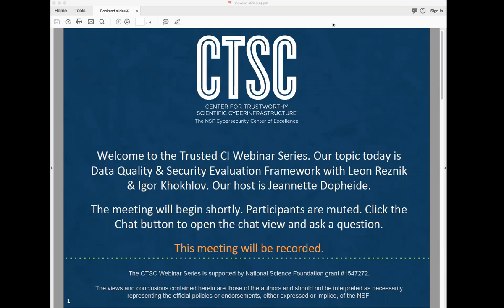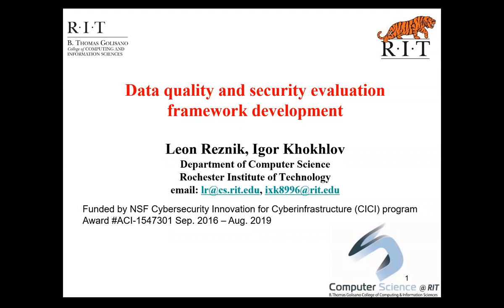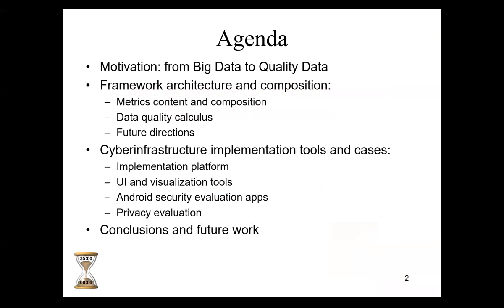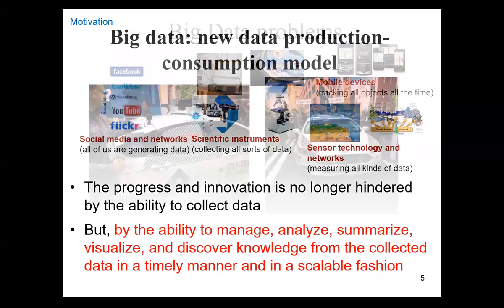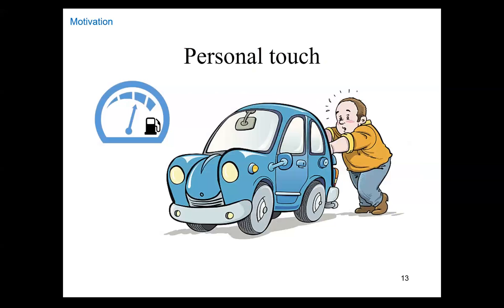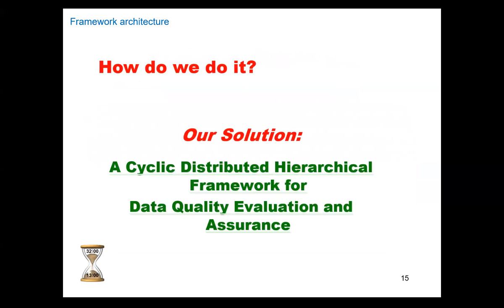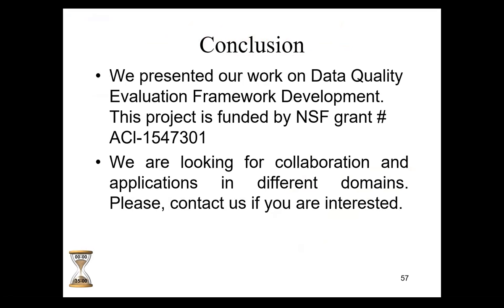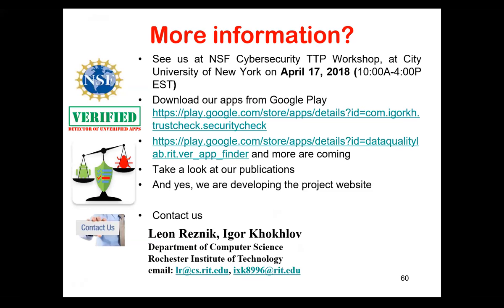Trusted CI webinar: Data Quality & Security Evaluation Framework Development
In this talk, we are presenting our work on building a data quality and security (DQS) framework, which integrates cybersecurity with other diverse metrics, such as accuracy, reliability, timeliness, and safety into a single methodological and technological framework. This innovation has a high potential to enable a significant improvement in a wide spectrum of science and technology applications as it will create new opportunities for optimizing data structures, data processing and fusion procedures based on a new quality and security information application. While the developed evaluation techniques may cover a wide range of data sources, the current framework’s implementation concentrates on using an ordinary user’s owned mobile devices and Android-based smartphones in particular.
After discussing a motivation and general concepts of data quality evaluation, we will present preliminary results. As the framework integrates various metrics from accuracy to security and privacy, we will show examples of cyberinfrastructure elements from those areas developed so far. The security evaluation aspect of the framework is introduced with the Android applications that evaluate a smartphone security, gives a comprehensive score, and advises how the smartphone security can be improved. In addition, we will show some examples of the framework’s user interface designed for data quality metrics assignment and demonstrate its visualization capabilities.
The data privacy evaluation is presented with the investigation of the colluded application vulnerability in Android OS devices. We will discuss and analyze the results achieved in this domain.
We believe that DQS evaluation framework will stimulate further improvement of the quality of the whole cyberinfrastructure and, in particular, cybersecurity. We will discuss possible further developments and seek the feedback and advice on the further DQS evaluation research directions. In particular, we are looking for a collaboration in the development of our framework applications in various science and technology domains.

Igor Khokhlov is a Ph.D. candidate at the Rochester Institute of Technology. He conducts research on data quality and value evaluation for sensor-originated data. Igor’s fields of interest include Android OS, cyber-security, and AI.